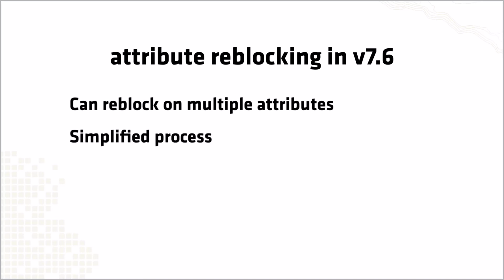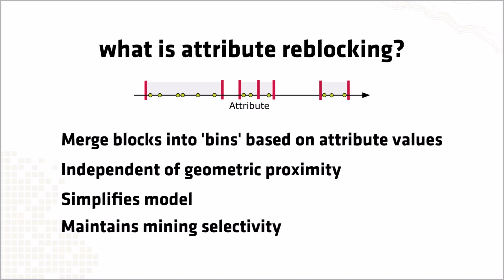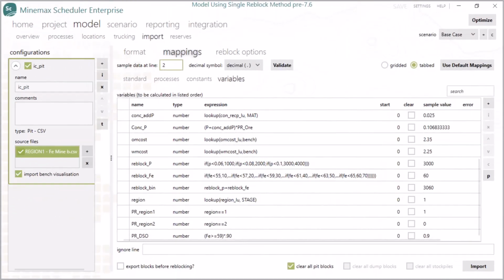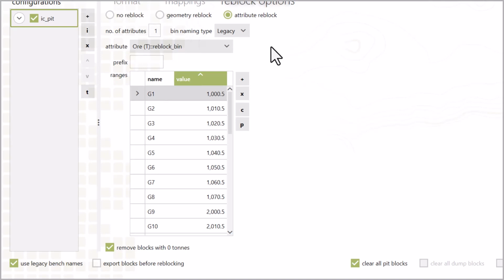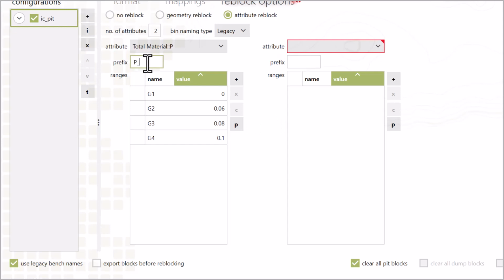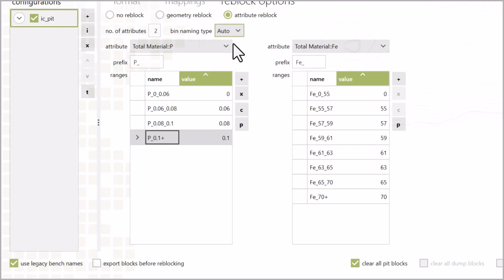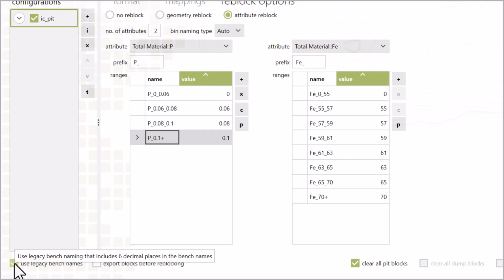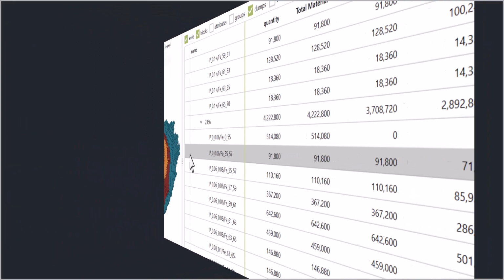Reblock with Ease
Embrace the power of multiple attribute reblocking! In Scheduler 7.6, you can utilize multiple attributes to define bins for block import. Watch this video to learn how to streamline workflow and unlock the full potential of attribute reblocking.